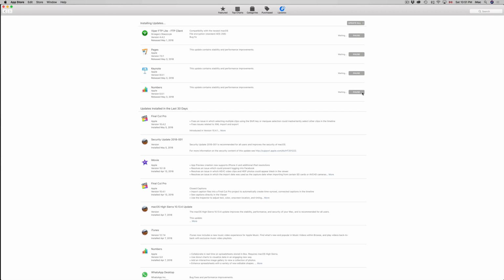How to Update Keynote - to version 8.0.1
Apple keynote